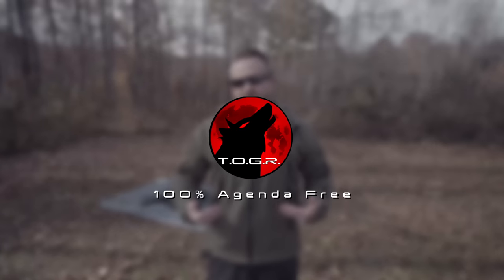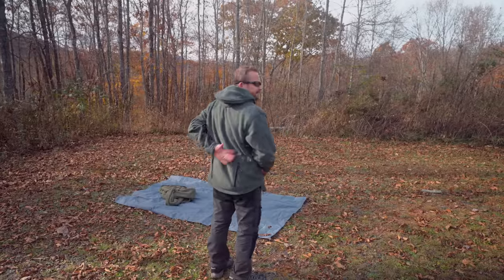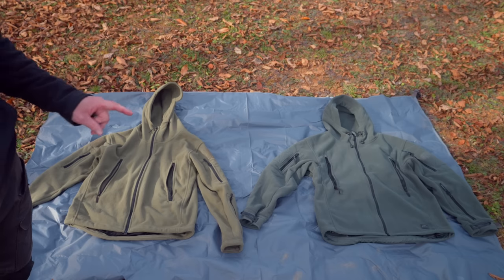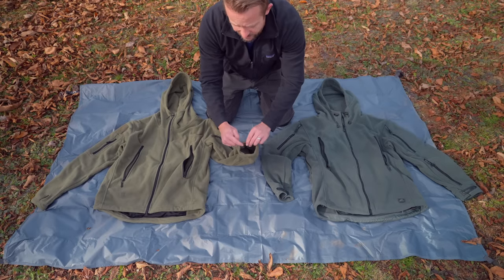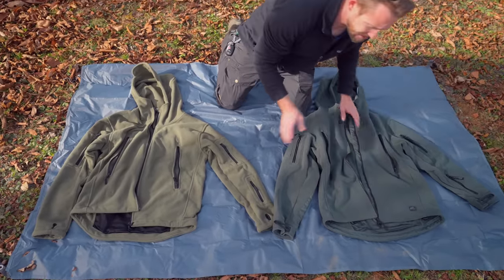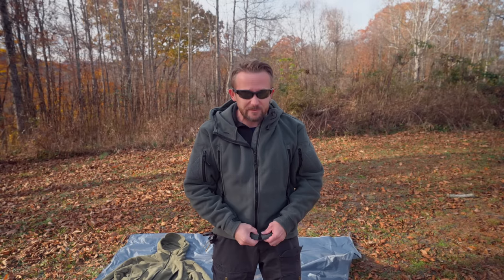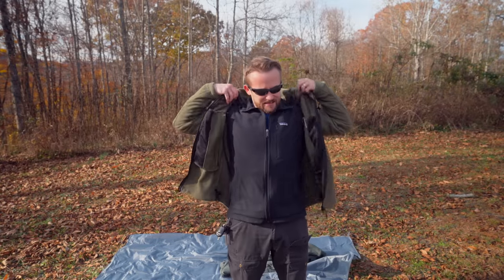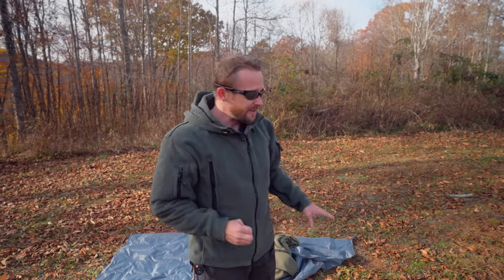Insane Differences - Helikon-Tex Patriot VS Chinese Tactical Fleece Jackets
This is VERSUS and in this episode Luke is comparing the Chinese Tactical Fleece against the Helikon-Tex Patriot Fleece Jacket.

I will tell you this, I DIDN'T expect these sort of differences for double the cost.

Helikon-Tex, you need to do MUCH Better than this.

or

Helikon-Tex Patriot VS Chinese Tactical Fleece

Helikon-Tex Agenda Free Link :
BIYLACLESEN Agenda Free Link :

Helikon-Tex Cost : $90 (Foliage color)
BIYLACLESEN Cost : $42

Helikon-Tex Weight : 2lb 2.5oz
BIYLACLESEN Weight : 1lb 9oz

Helikon-Tex Materials : YKK zippers, 390g polyester double fleece
BIYLACLESEN Materials : : Anti-Pilling Polyester and WC Chinese zippers.

I have already reviewed the BIYLACLESEN version so I won’t be going over all of the details concerning it and I will be skipping those details for the Helikon tex version as well. I’m talking about sizes, colors and etc.  In my full review of the Patriot I will cover those details.

Differences :
When looking at these jackets you would be correct in thinking that they are identical and that’s because they are; the overall design and look is the same but upon closer inspection you will see that the Helikon-Tex version has a number of substantial differences and it should considering that the price is double that of the BIYLACLESEN.

Helikon has a zipper guard to block wind from entering the jacket - BIYLACLESEN doesn’t have this feature.
Helikon features hood adjustments whereas the BIYLACLESEN doesn’t.
Helikon features a media pass through ports, the BIYLACLESEN doesn’t
Helikon uses stronger materials, higher quality zippers and you can feel the difference.
Helikon fleece has reinforced elbows; this is a nice feature as the fleece in that area will wear with use.
Helikon has pit zips which is AWESOME - BIYLACLESEN doesn’t have this feature.
Helikon has adjustable wrist straps - BIYLACLESEN doesn’t
BIYLACLESEN has slightly larger shoulder pockets
Helikon has larger wrist pockets
Helikon doesn’t have the pen pocket on the shoulder
Helikon has clips in the chest pockets
Helikon Fleece has more loose threads which is very surprising. They are of any concern when it comes to quality and durability but doesn’t look as good as it should.  The BIYLACLESEN has very fewloose threads.
Thoughts and Impressions :
If you handle the BIYLACLESEN fleece prior to the Helikon, your first impression is the weight and thickness of the materials.

From there if you go to the Helikon the impression is just how much heavier and thicker that it is compared to the Chinese version.  There is a noticeable difference between the two.

In my opinion, the helikon is a premium version of common Chinese made tactical fleece and for roughly double the cost you are getting some rather important features.

It is thicker, warmer, more adjustable, stronger and will last longer than the Chinese variants.  The addition of the reinforced arms and the pit zippers are huge and are worth the additional investment;

Fleece jackets will always wear the quickest at the elbows and with the Helikon version you will not have to worry about that happening.

With the pit zips, these are vital; we are talking about heavyweight fleece jackets and because they are so warm such a feature really is needed.  Think about your use cases for a jacket like this;

It has to be cool and you aren’t moving or it has to be cold and you are moving to wear them comfortably.  Otherwise you will find the jacket to be simply too hot.
The pit zips allow for the user to wear the jacket in conditions which may not be as cold and balance out body temp.  You can do that with the Helikon, no with the Chinese jacket.

Which would I pick :
I’ll be honest, I like both jackets and after time with both, I would select the Helikon Tex version.  The features that this jacket offers are worthy of the additional cost but if you have budget restraints I can still easily recommend the Chinese version.  In my review of the BIYLACLESEN I spoke of the feel of the jacket and how it doesn’t inspire confidence as far as durability goes and I still stand by that; be gentle with it and it will serve you well.  With the Helikon fleece, it inspires confidence and it feels like a product that is going to last a long time.  It is worth double the cost in my opinion.